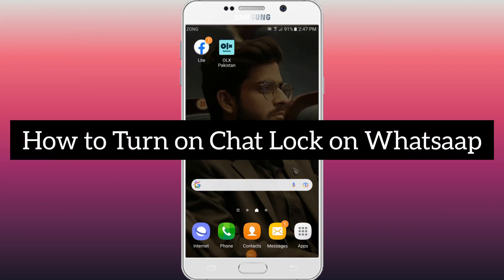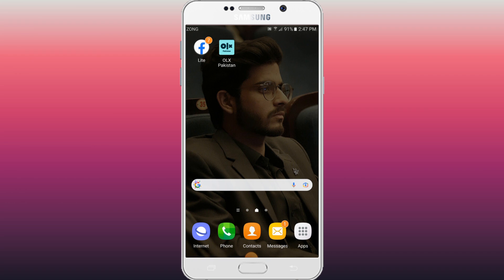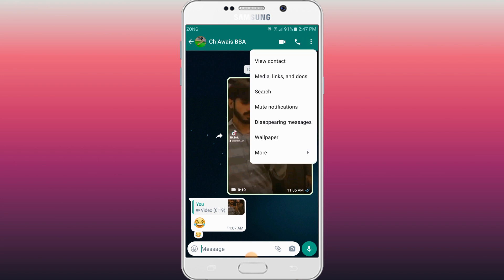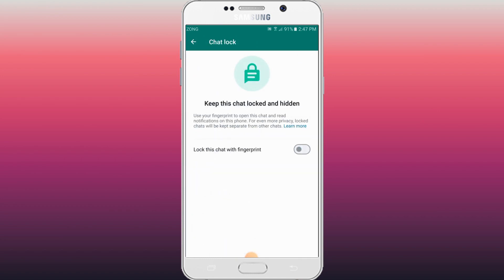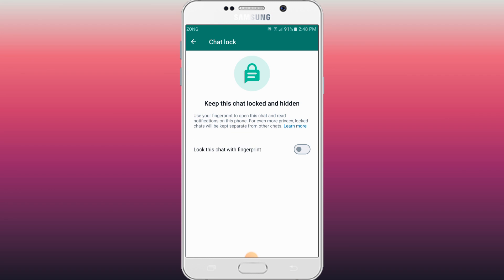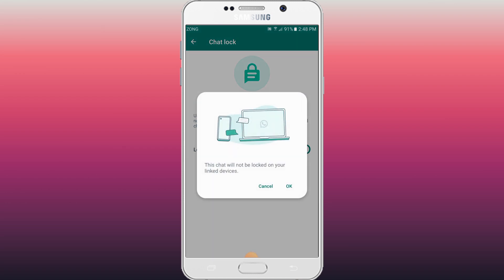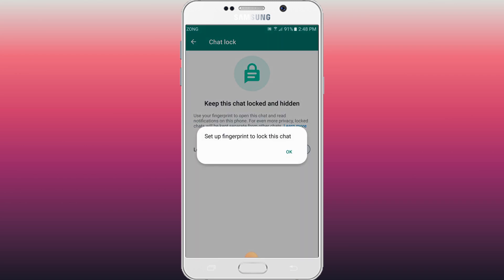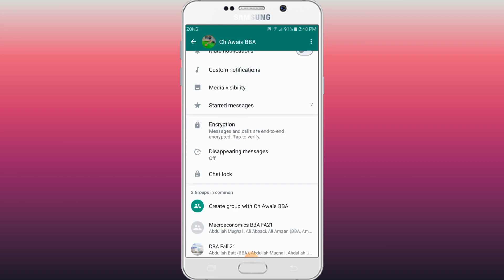How to Lock WhatsApp Chats | How to use WhatsApp Chat Lock 2023